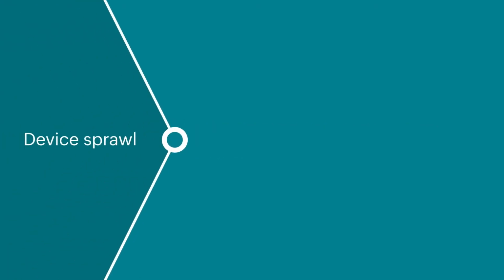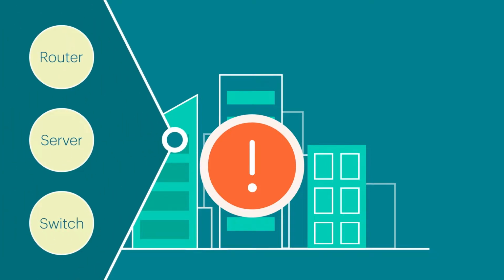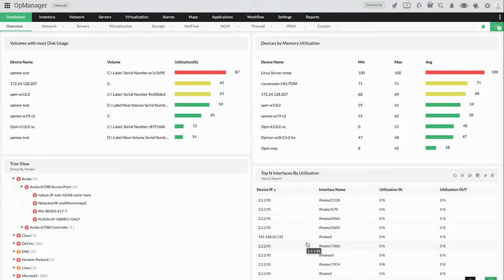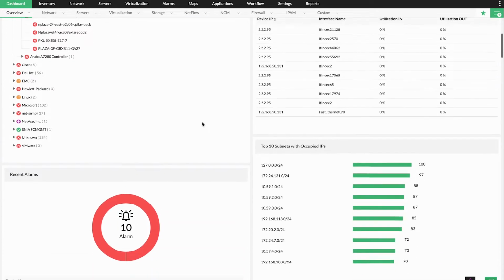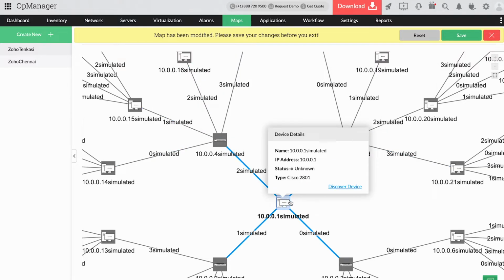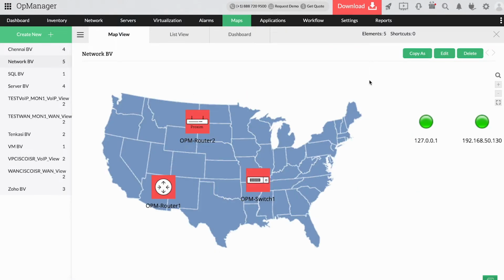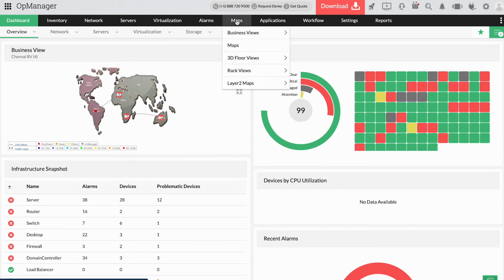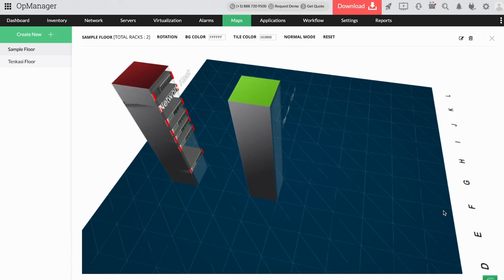4 challenges of network visualization that OpManager helps resolve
Learn about the various challenges organizations face with network visualization and how OpManager can help overcome them. ManageEngine OpManager is a potent all-in-one network monitoring software that has everything you need not only for Network Visualization but all your network monitoring needs.

Want to see how OpManager fits in your network? request for a free personalized demo

Download OpManager's mobile app for smart, on-premise deployment monitoring.
(Note: You will need an on-premise deployment to start using these apps.)